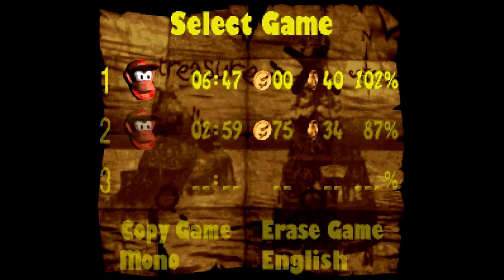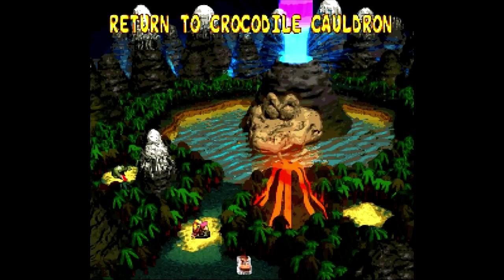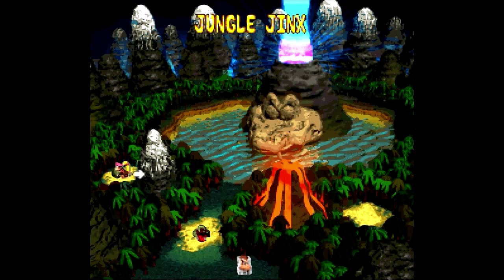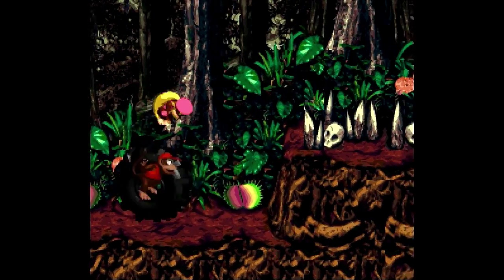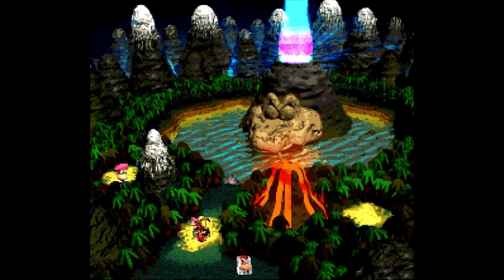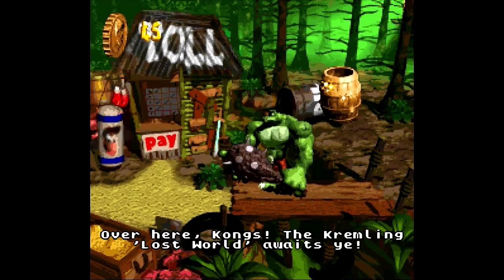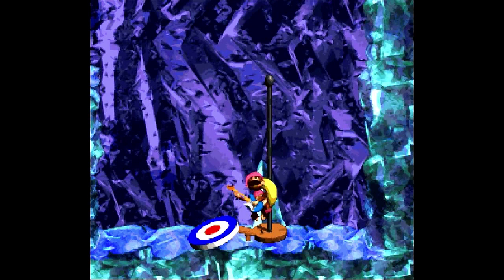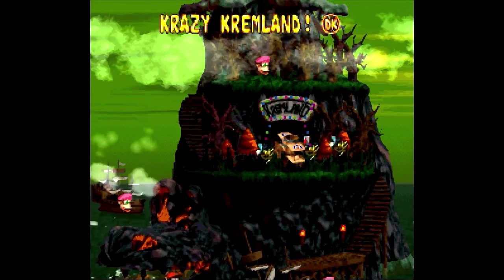Donkey Kong Country 2: Diddy's Kong Quest (102%) Let's Play - Part 14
A Let's Play of "Donkey Kong Country 2: Diddy's Kong Quest", developed by Rare and released at 1995 by Nintendo for SNES. Played through "snes9x" emulator for the PC.

This is a 102% run, meaning that here we'll find all the bonus levels (and Kremkoins) plus all the DK coins.

On this video we'll start to explore the so called Lost World inside the Crocodile Isle. This place has damn hard levels that we must complete in order to get all the 40 DK coins and reach the true ending of this game.

Levels completed on this video:
- Jungle Jinx
- Black Ice Battle
- Klobber Karnage